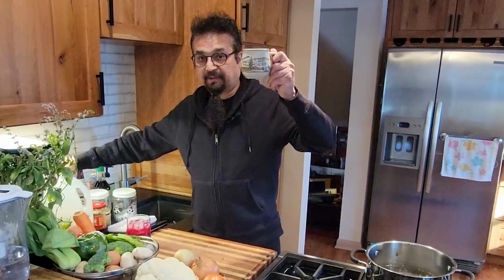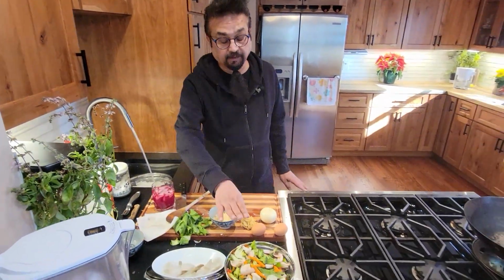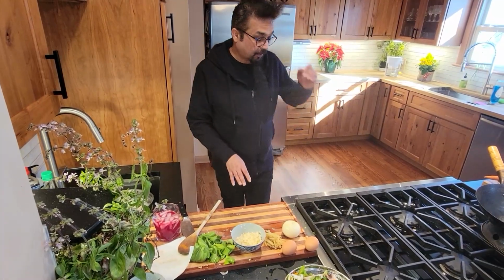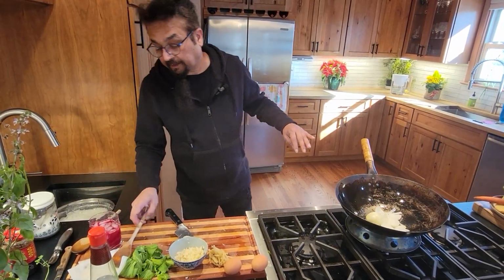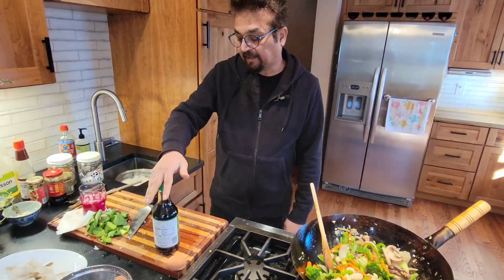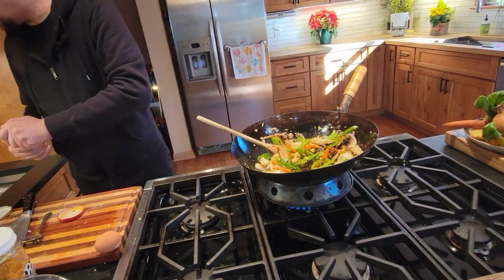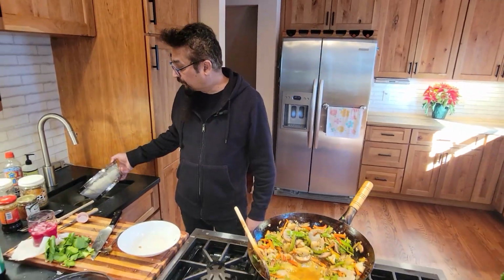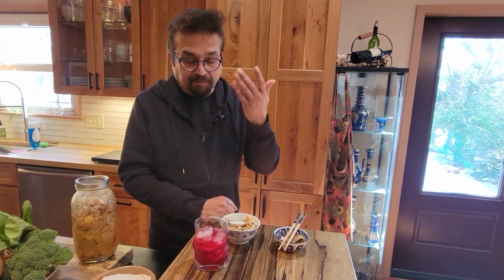Easy Stir Fry Rice Recipe | Fluffy, Flavorful & 5x Faster! Stir Fry Secrets Revealed!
It's another delicious episode of our rice series! Craving restaurant-quality stir fry rice, but without the takeout price?

This video delivers!  Learn the SECRET stir-fry technique for perfectly fluffy rice, packed with flavor & ready in just few minutes! ⏰ Say goodbye to mushy, sad rice forever!  Discover the magic of aromatic veggies, fluffy eggs, & delicious seasonings, all coming together in this irresistible fried rice recipe.  Perfect for beginners & seasoned cooks alike!

Have a question or query?